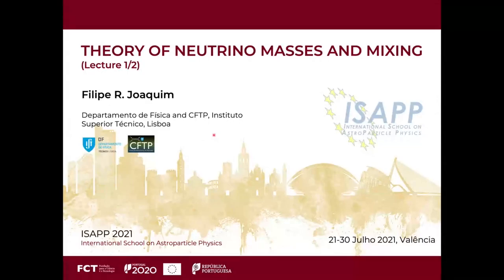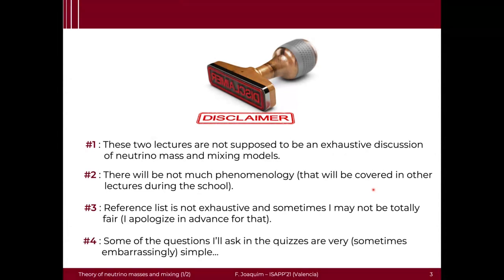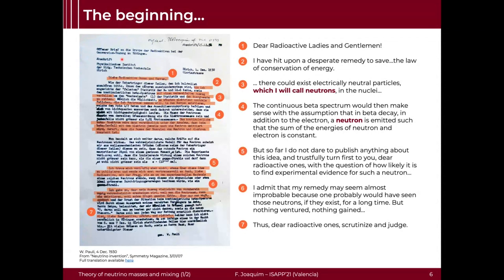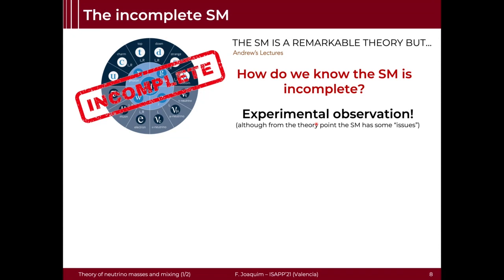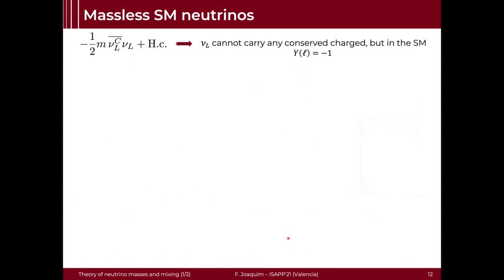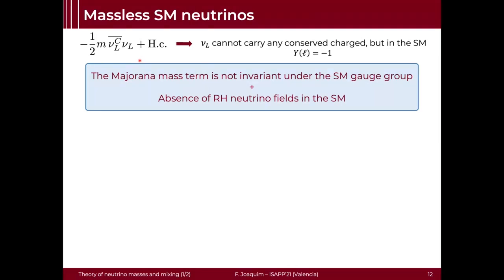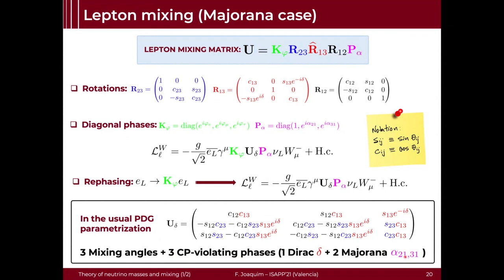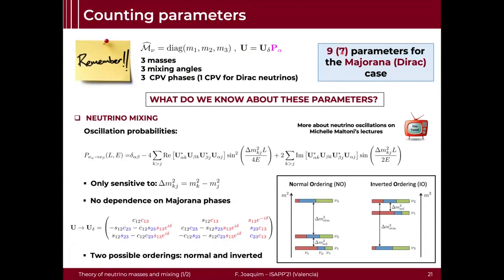Filipe Joaquim - Theory of neutrino masses and mixings [Part 1]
Lecture 1 by Filipe Joaquim (CFTP, IST-Lisbon Uni.)